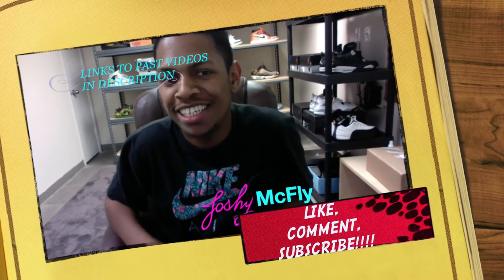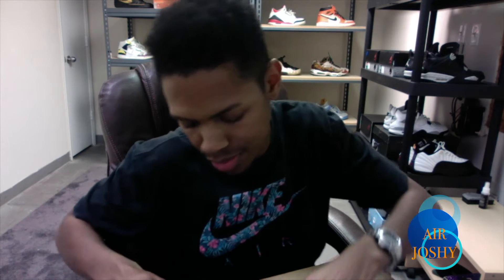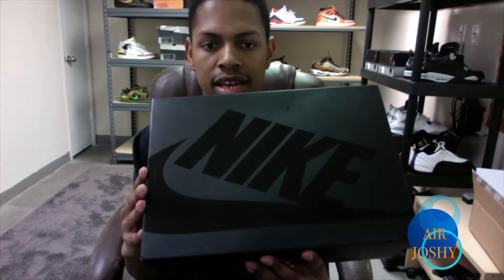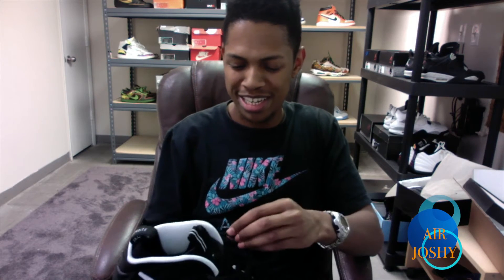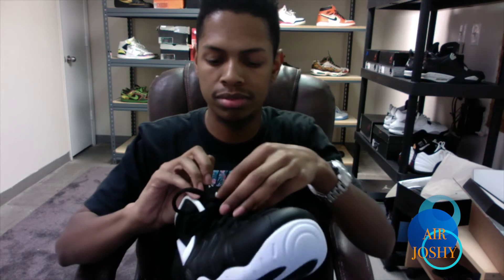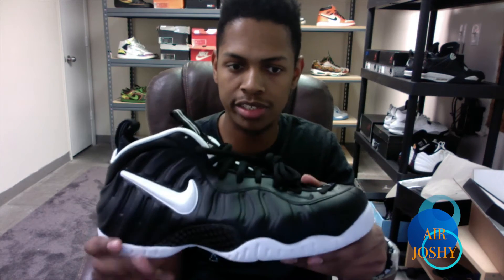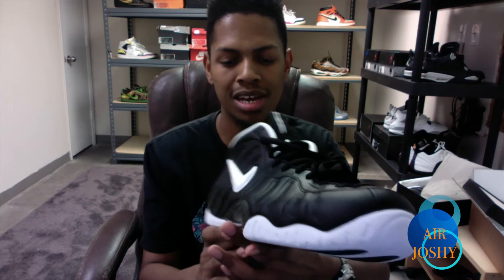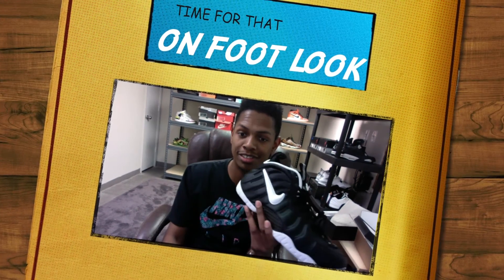WATCH ME UNBOX MY 2016 NIKE FOAMPOSITE PRO "DR. DOOM" REVIEW + ON FOOT LOOK!!!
UNBOXING, REVIEW AND ON FOOT LOOK OF THE NEW 2016 "DR. DOOM" FOAMPOSITE PRO!

MF DOOM- MONOSODIUM GLUTAMATE (INSTRUMENTAL)

RAE SREMMURD- BLACK BEATLES FT. GUCCI MANE